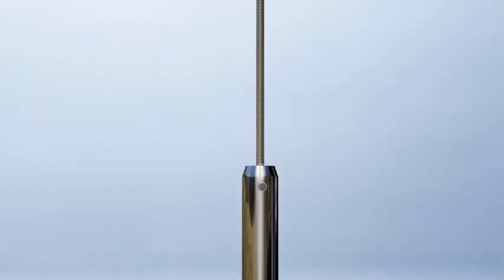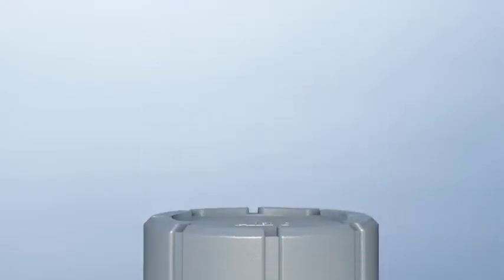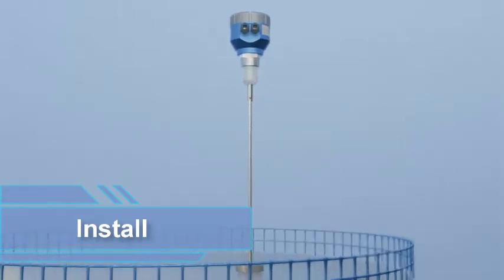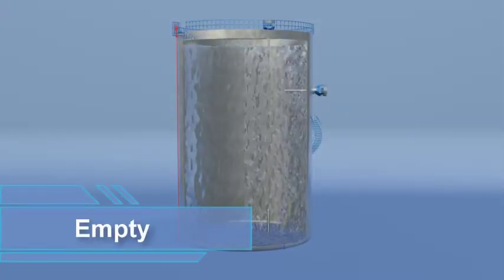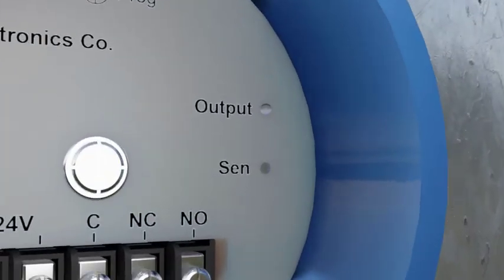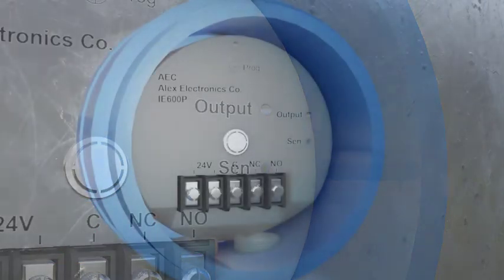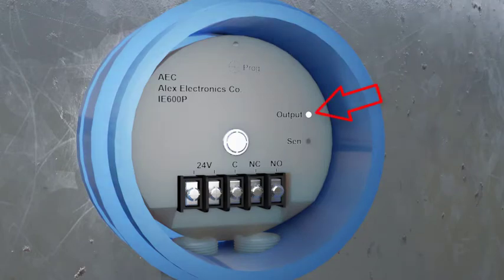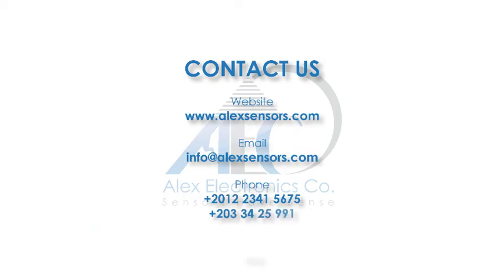Capacitive Level Switches Calibration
In this video we will illustrate the calibration of capacitance level switches SM620 and SM630 by Alex Electronics Co.